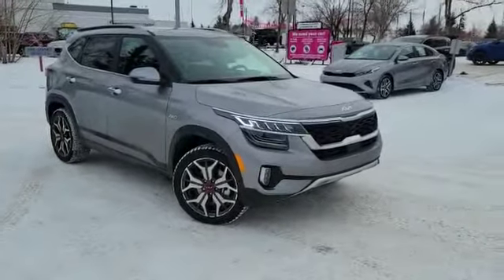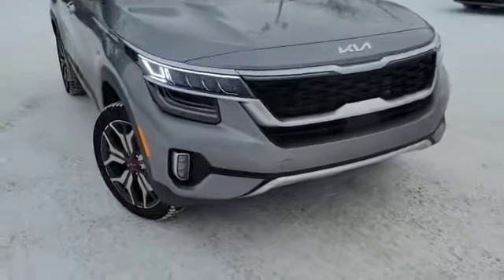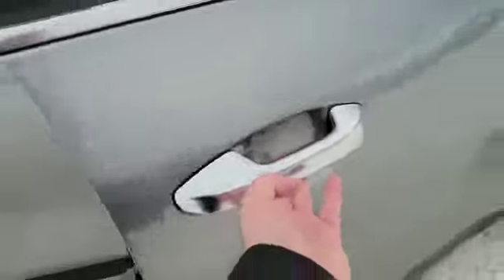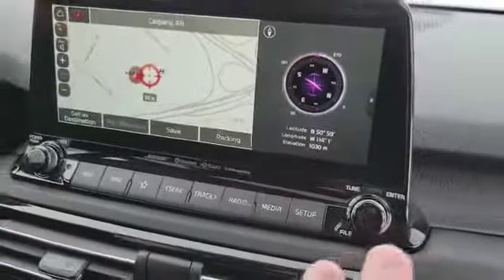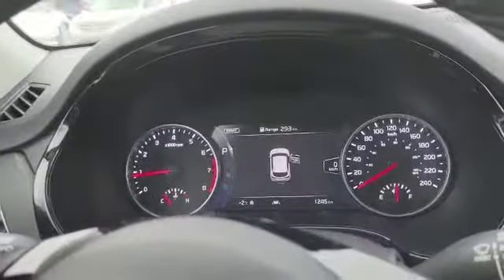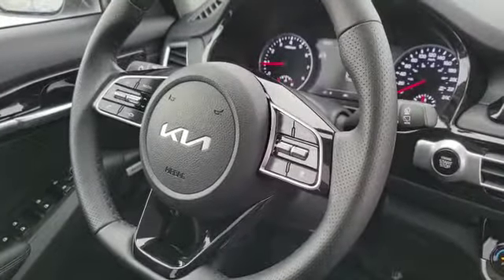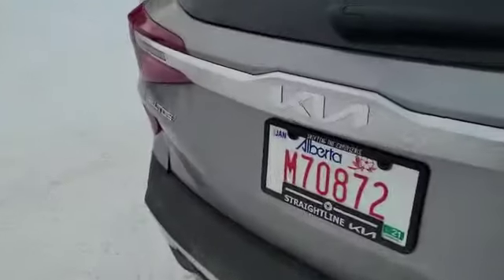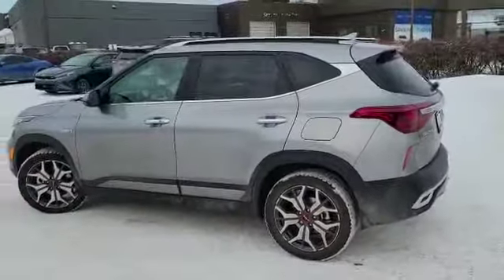2022 Kia Seltos SX